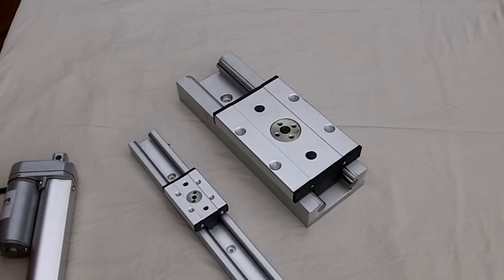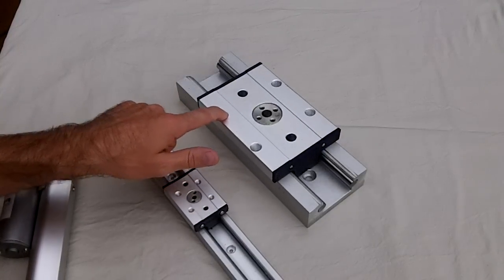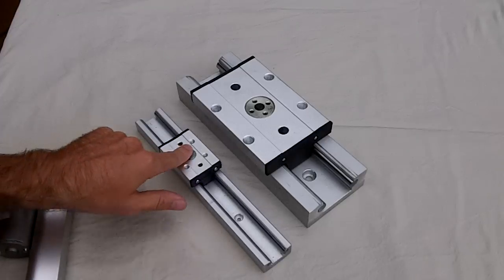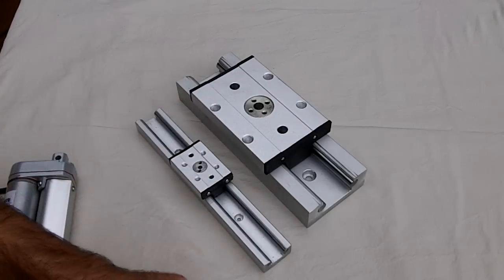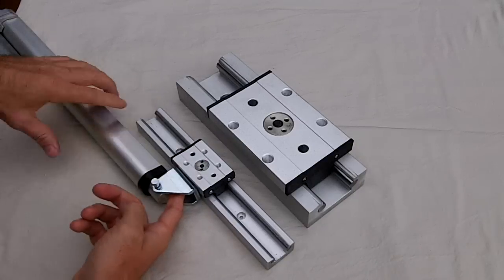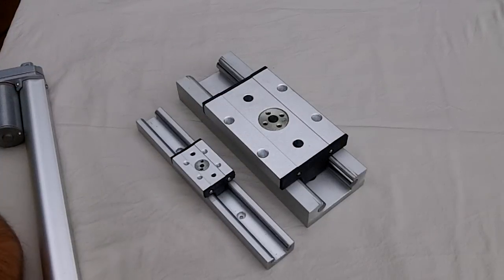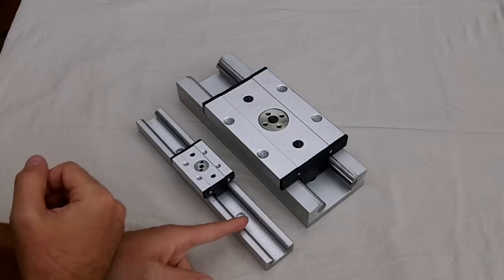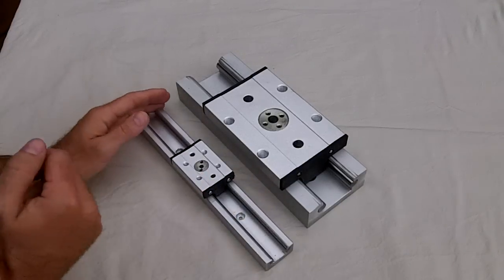Linear Bearings 101 - What is a Linear Slide Bearing and how do they work.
Firgelli Automations Linear Bearings, can also be called Linear Guide rails or just Linear Slides or even Guide Rails, are Bearings that slide in a Linear Axis, so in a straight line.  Linear Bearing slide rails provide accurate, stable, and smooth linear guidance under a wide range of speeds, loads, conditions and space requirements.

Specifications:

1. Rail includes (1) Sliding Bearing Block (Additional sliding blocks can be purchased separately)
2. Standard length blocks and different Rail Lengths. Add Rails together to make very long Linear Bearings.
3. 750 lbs Max Loading per sliding block - add more sliders to reduce weight if required.
4. Temperature range -20 ~ 80℃
5. High load capabilities
6. Carbon steel rails as well and carbon steel bearings
7. Tapped mounting holes on the sliding block
8. Sliders come with re-circulating ball-bearing system so the smoothest glide possible
9. Frequent through holes for rail mounting.
10. Very affordable and versatile, ideal for many applications from Home Automation to Industrial Automation
11. Max Torque X, Y, Z directions: 1320 lb-inch
12. Weight 4.57 lbs. per foot